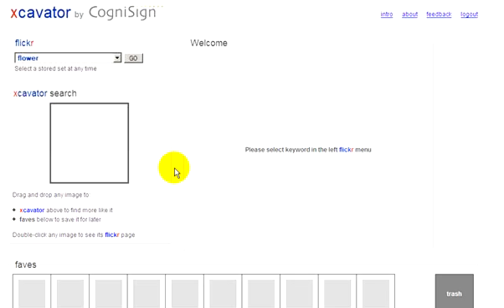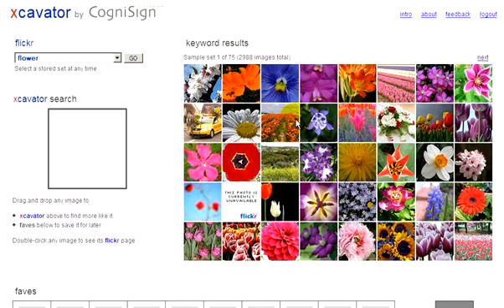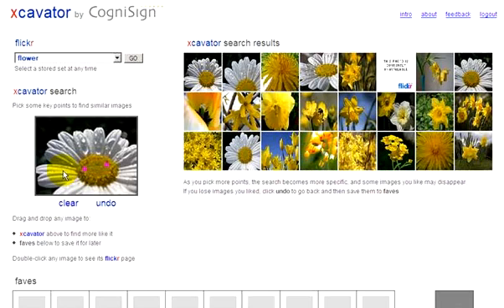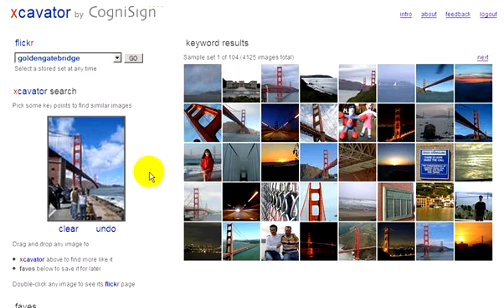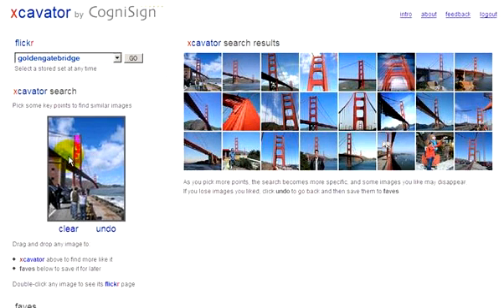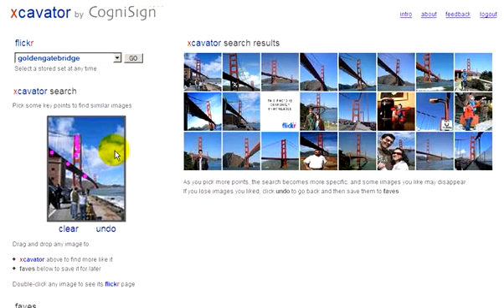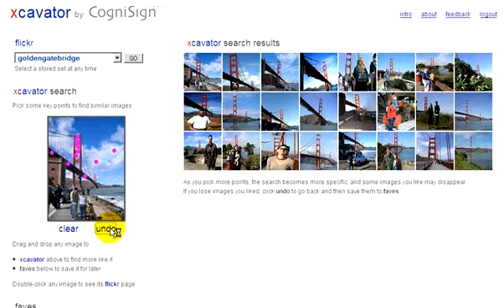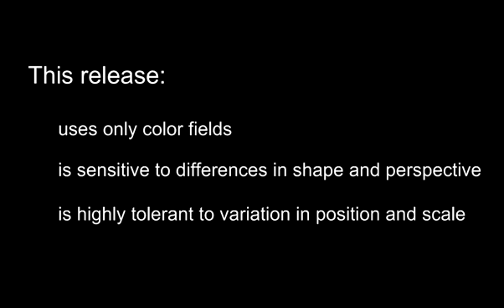Visual Similarity Search Engine: Xcavator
Xcavator is a new type of search engine which utilizes visual clues that you provide to identify and extract similar pictures from large groups of digital images. To provide clues you first select a reference image, and then identify within it visual elements that you want to become your visual search query specifications. You do this by clicking one or more individual points on the reference image while excavator samples them and their surrounding are to determine the unique traits, characteristics and visual patterns present in each of the reference points. Then in real-time excavator displays as many "matching" images to your visual specifications as possible.

To note is the fact that you can progressively add new specs and eliminate them while you see corresponding visual matches being displayed on-screen in real-time. This allows the user to quickly learn and understand excavator sensitivity and abilities, making the learning curve rather flat.

Excavator utilizes the enormous and free Flickr/Yahoo digital image library to perform its impressive capabilities.

The one showcased here is only a first release. More advanced functionalities and tools for Excavator will be released in the near future.